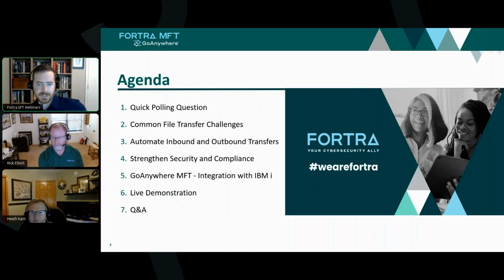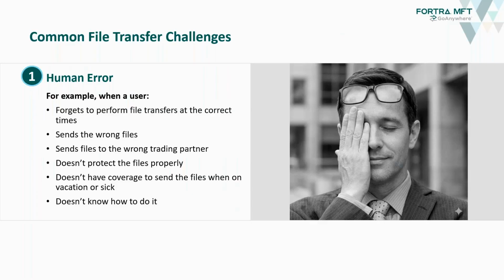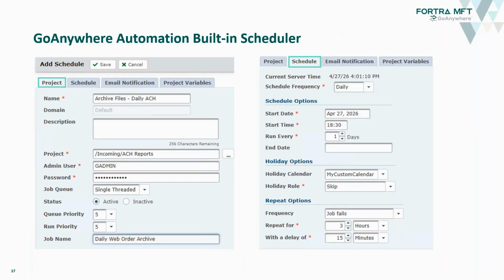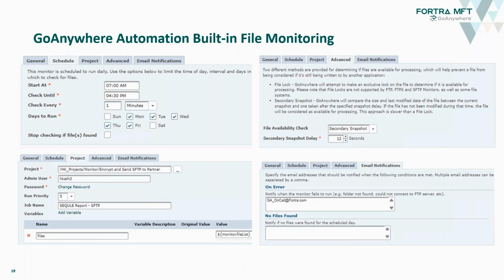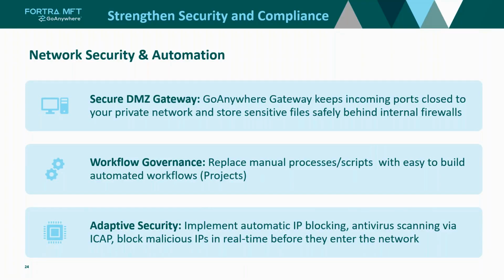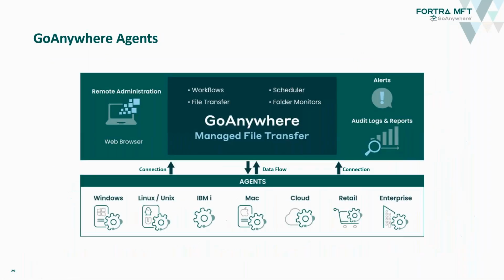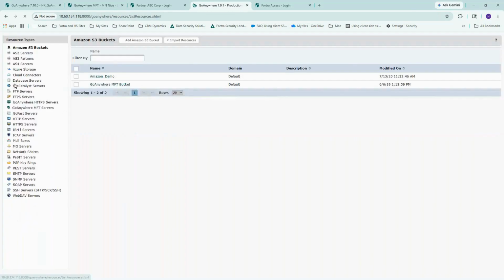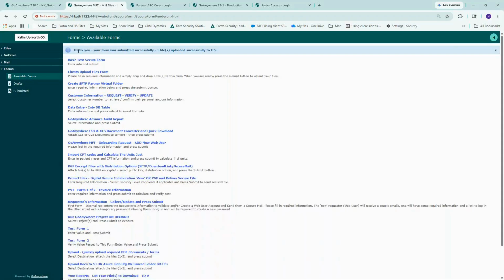Modernizing File Transfer on the IBM i: Secure, Automate, and Simplify Without Disruption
IBM i environments are built for reliability, but many organizations still rely on manual scripts, legacy FTP tools, and homegrown processes to move business‑critical data in and out of their business systems. As security expectations rise and integrations expand, those approaches become harder to manage, audit, and protect.

In this webinar, Heath and Rick explain how organizations can modernize their file transfer on the IBM i using GoAnywhere MFT—without replacing their existing systems or introducing unnecessary complexity. You’ll see how teams move beyond basic FTP and OpenSSH to a centralized, secure, and automated approach that supports modern protocols, strong encryption, and end‑to‑end visibility.

Watch now and learn:

-Common file transfer challenges in IBM i environments and why they persist
-How to automate inbound and outbound transfers
-Ways to strengthen security and compliance using SFTP, FTPS, OpenPGP, and audit logging
-How to utilize GoAnywhere to integrate with native IBM i programs, data, and OS while acting as both client and server
-What modernization looks like in practice, not theory